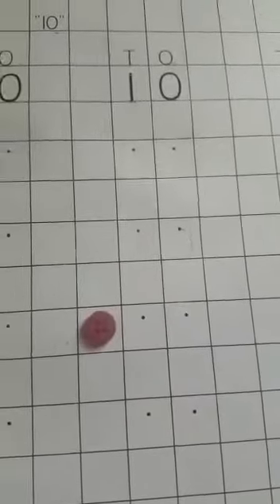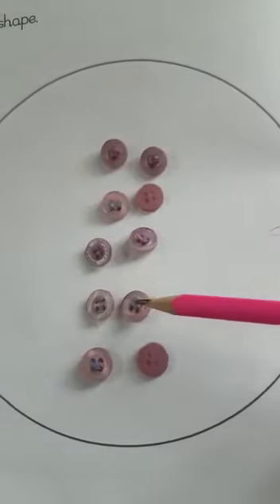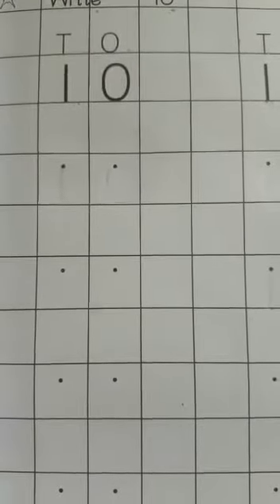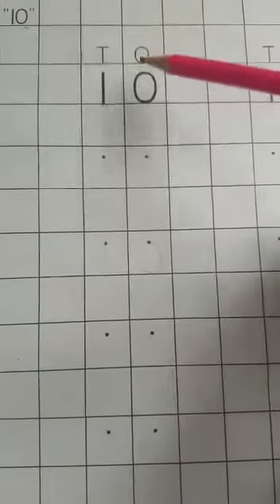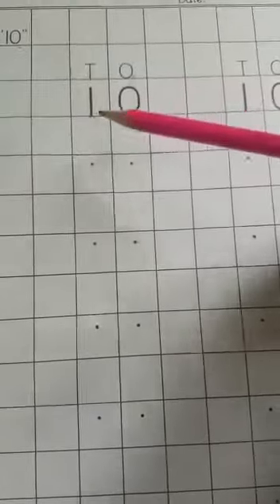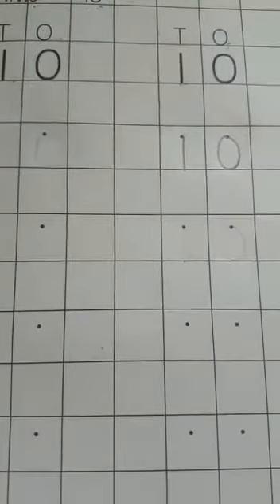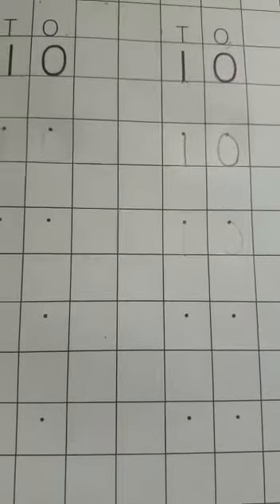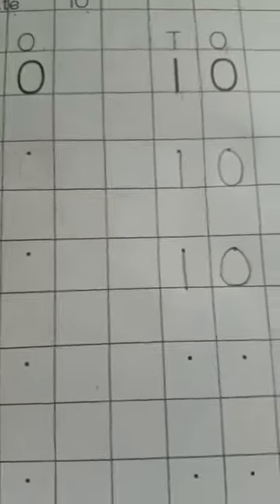Number development ( 10) & circle shape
Example of circle shape, introduction of Tens & Ones  in montessori, kids time , how to introduce No 10 , 10 is first two digits Number